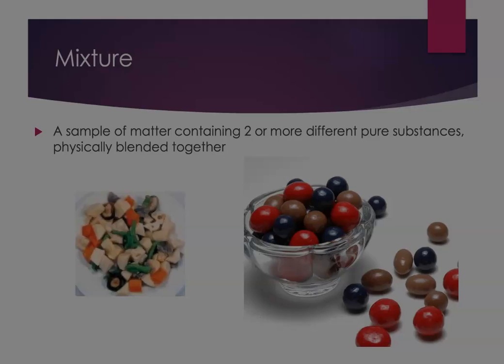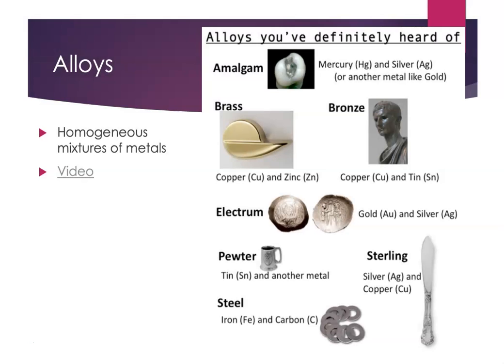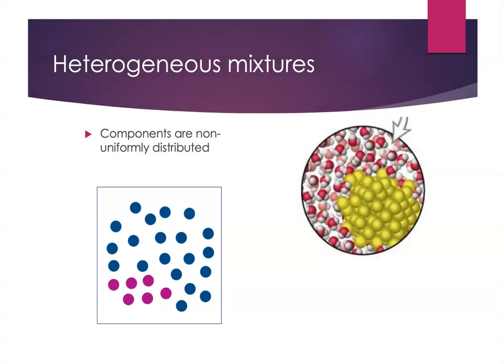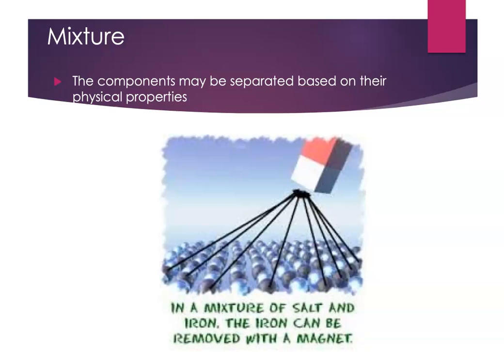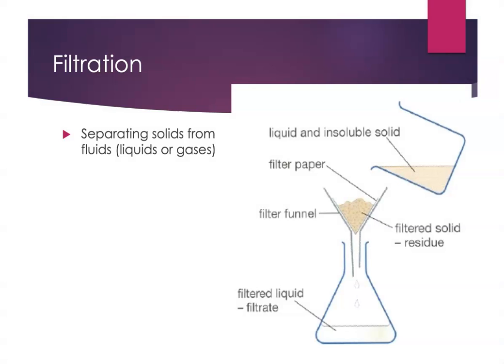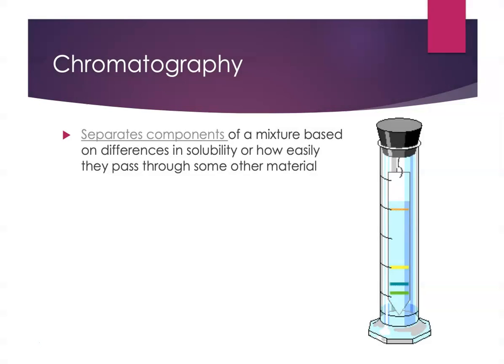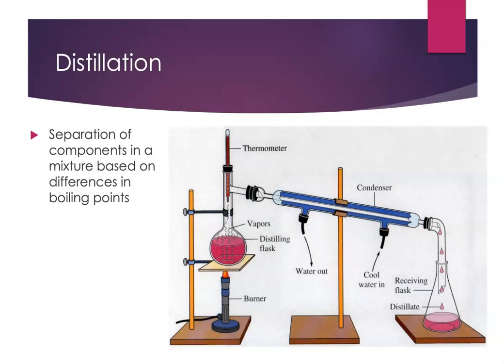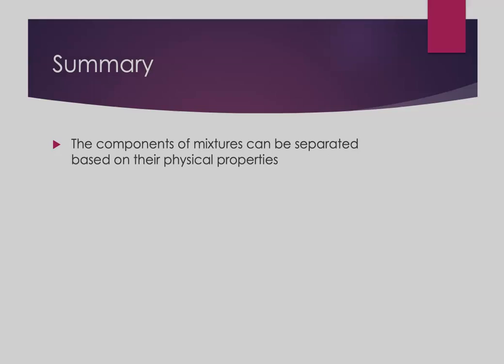An introduction to separation methods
A brief overview of separation methods for high school chemistry students